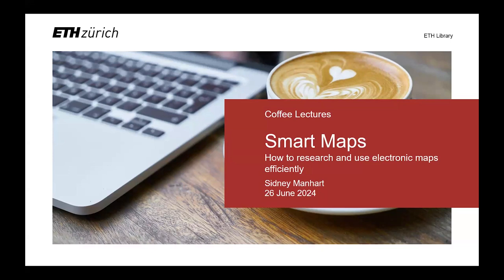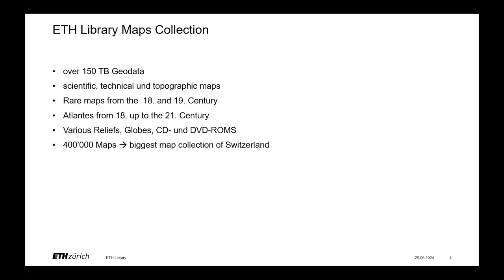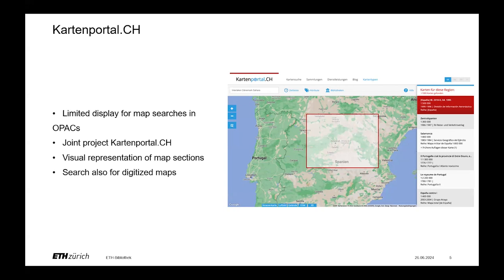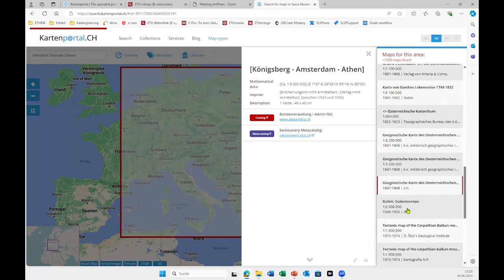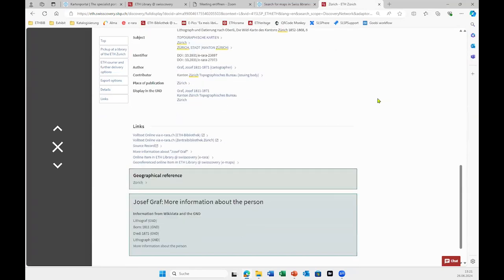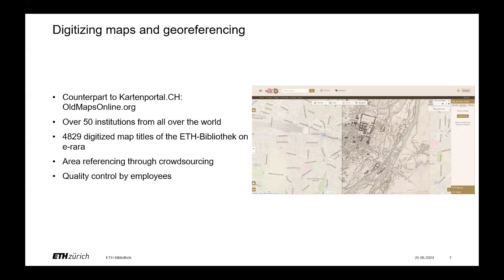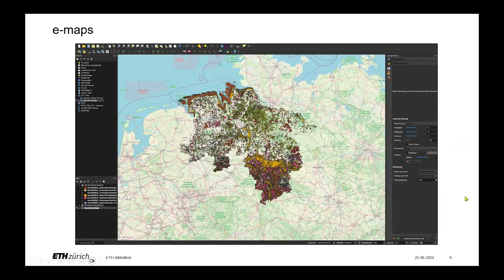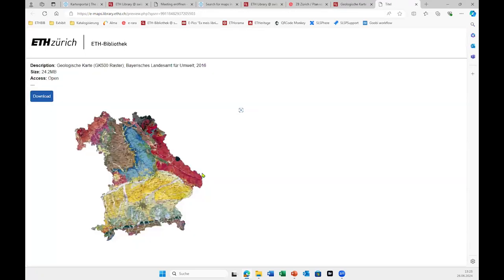Coffee Lectures | Smart Maps - How to research and use electronic maps efficiently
- Learn how to search for maps efficiently
- You know how to download and use electronic maps